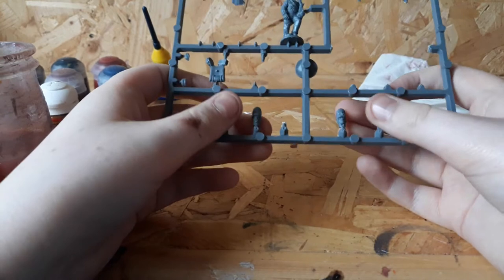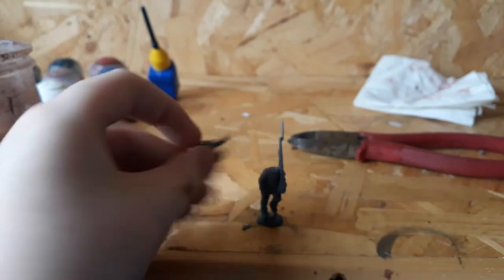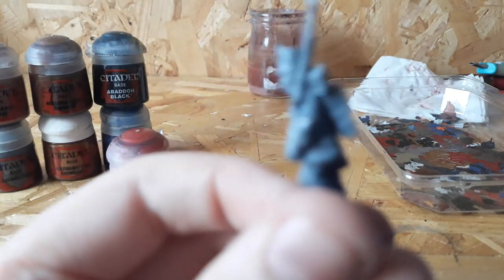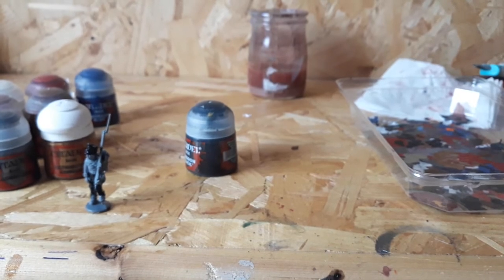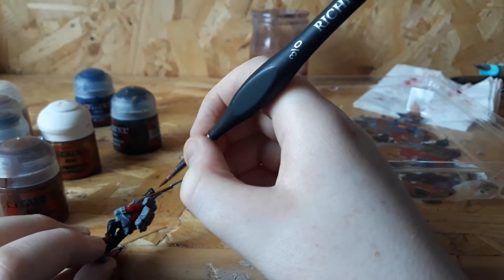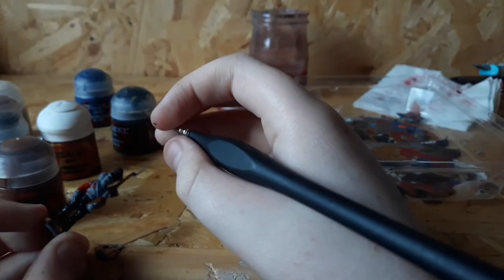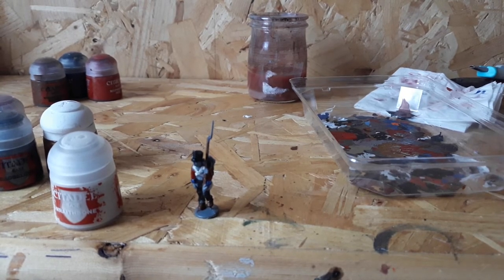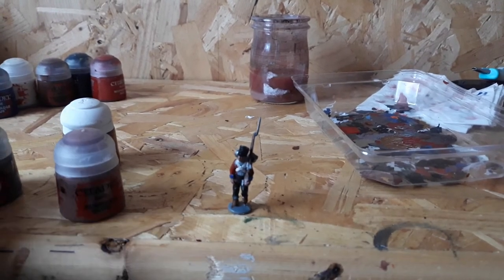British line infantry tutorial